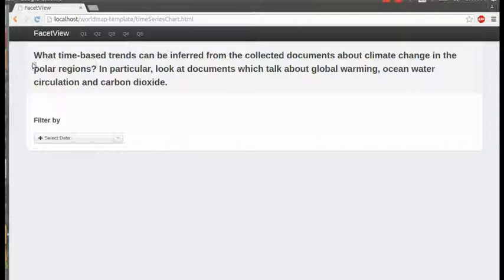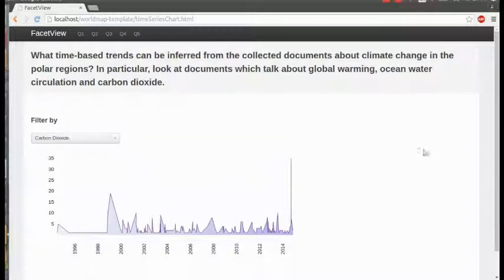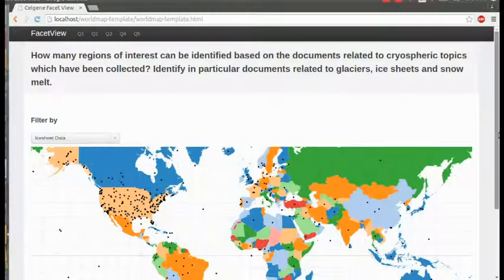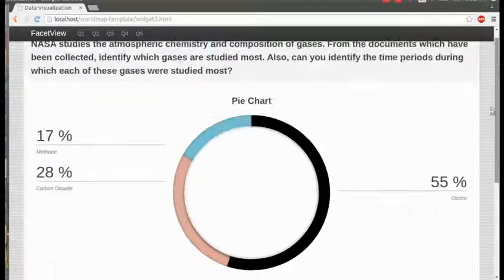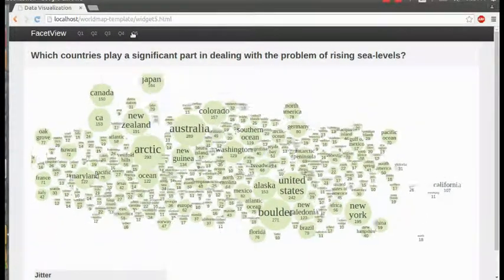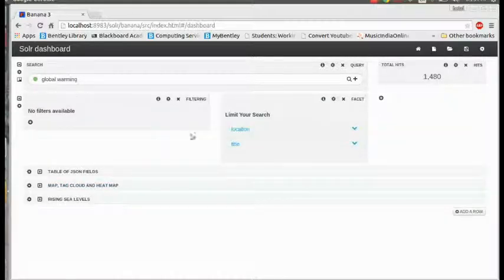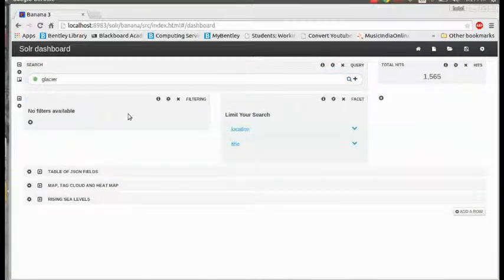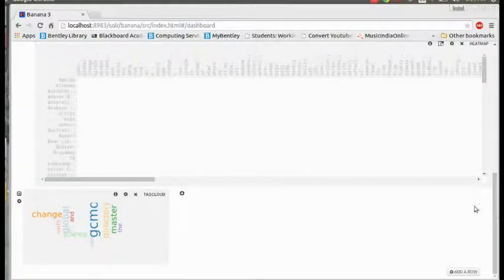CSCI572 - Information Retrieval and Web Search Engines - Team 31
This video provides a demo for the third assignment in this course at USC. This assignment requires us to provide data visualization capabilities over data indexed in Solr.
The team members are:
Prerna Dwivedi
Hetal Mandavia
Leena Tahilramani
Prerna Totla